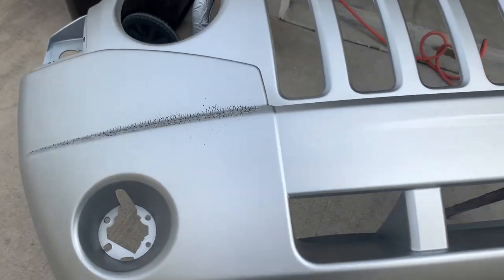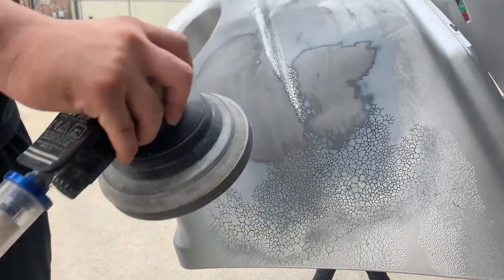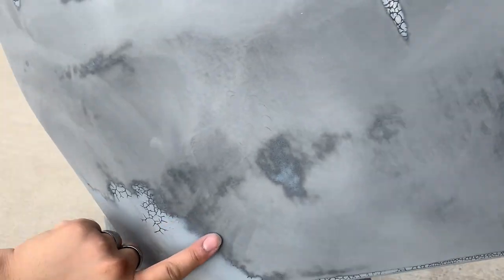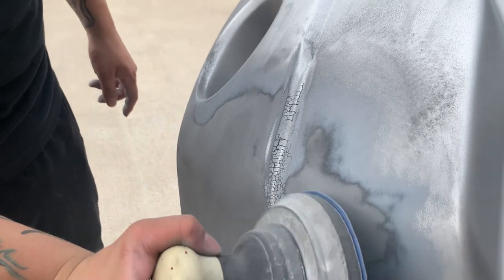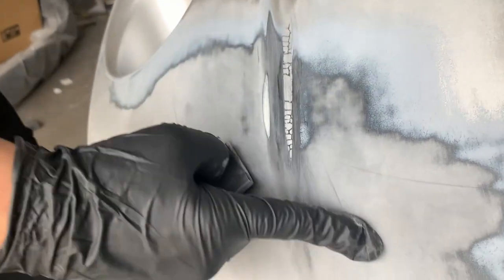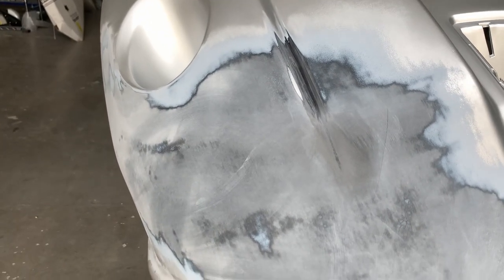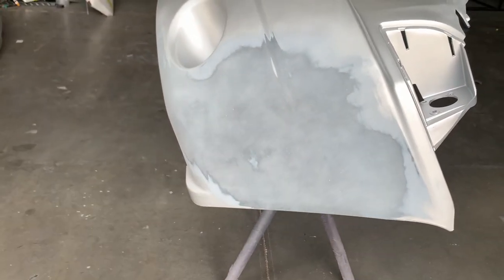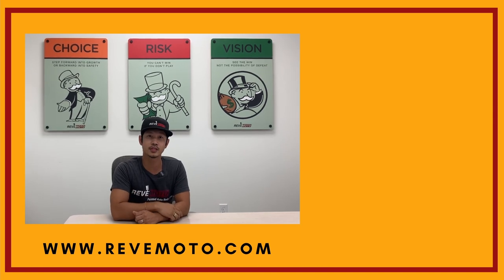How to Fix a Paint Reaction | ReveMoto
It happens, paint wrinkling, paint webbing, spider veins, paint reactions. We'll show you how to repair chemical reactions and get your part painted right!

0:00 Start
0:14 Intro
0:23 Paint Reaction
0:35 DA sanding
0:57 Process
1:33 technique
2:45 Chang out your pad
3:15 Sanding curves edges
5:43 Dry Sanding
7:38 Wet Sanding
9:10 Adding Primer
11:17 Final product
11:49 Outro

In the video, I did mention that the primer or e-coat was bad on the part. To be a bit more specific, we spray a sealer or wet-primer coat over all of our parts. This is to help the paint adhere, provide a smooth finish, and prolong the life of the paint. Well, our painter sprayed a heavy coat on his first pass. Laid another heavy 2nd coat and let it flash for the normal amount of time. When he sprayed the base coat, the primer was not completely dry and caused a paint reaction. Because, the primer was not completely dry, the fumes from the primer were still lifting and could not release with the paint over causing the base to wrinkle. So, hopefully, you watched our previous videos on how to paint, but you want to lay down the coat very light on the first pass. The second coat should be medium to heavy.

TOOLS NEEDED:
For this job, you will need 320-600 grit sanding paper. You can do this by hand but it is much faster if you have a DA sander. The sand isn't necessary but it sure does help. You will also need the same grit paper for dry or wet sanding. You will also need a high-build primer to apply to the affected area.

PROCESS:
We hope this is not a common occurrence when you paint but it happens now and again. First and foremost, you have to identify the problem. Our issue, as I explained above, was too much primer that didn't dry before the basecoat was applied. Without knowing what the cause is, you will just repeat the mistake. Second, you have to remove the affected area. We sanded the entire area with 400 grit sandpaper and used our DA sander to seep things up. You can dry sand it but it takes a very long time and your arm may fall off afterward. Make sure you keep the DA sander completely flat at all times and avoid small curved areas and body lines. You do not want to go down to the bare plastic. You wanted evenly remove the wrinkles, if not you will have to spend time adding primer and sanding the area to make it level again. You can cut into the bumper by holding the sander at an angle, but we do not recommend it. It causes more pressure or digging and increases the odds of burning through to the bare plastic. On the tough to reach edges or near body lines, you will just have to do it by hand. You can dry sand but the primer and paint will just cover your paper and dull it much quicker. The best method is to wet sand the area until it's smooth. The water will have the residue run down the bumper and no stick on your sanding paper. Once the area is flat and smooth, you will apply several coats of primer until the area is completely covered. We recommend laying down thin coats and letting each coat dry for 3-5 minutes. Keep a further distance away to make sure you do not lay it on too heavy. We applied about 5 coats to the point where it was very uniform. The paint reaction has been removed and the new layer of primer has been sprayed, you are all done! All that is left is to repaint the panel or part.

Please let us know if you have any questions about our process. We answer all of our comments and would be happy to make more videos on the subject.